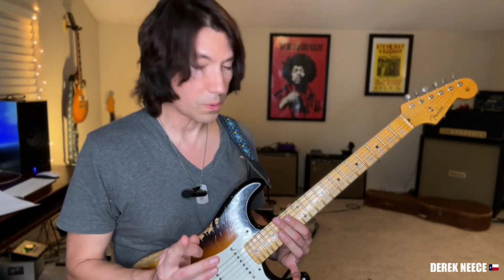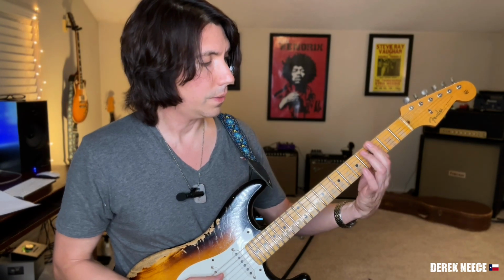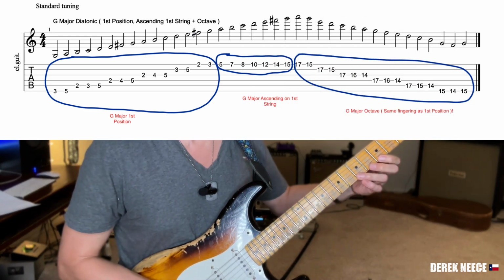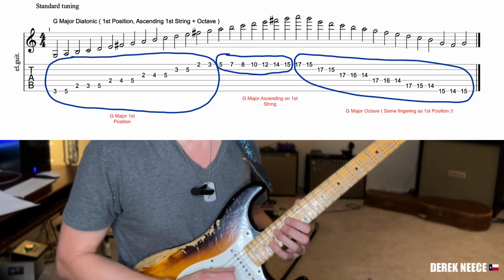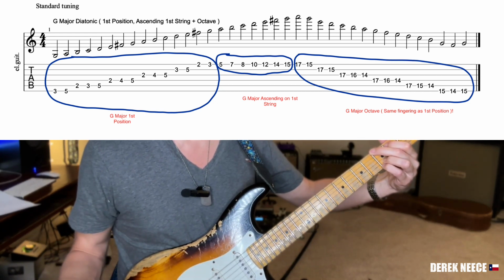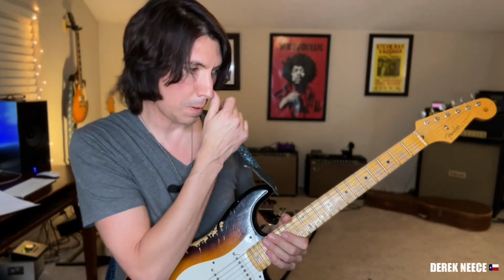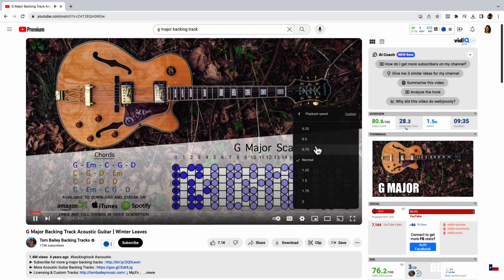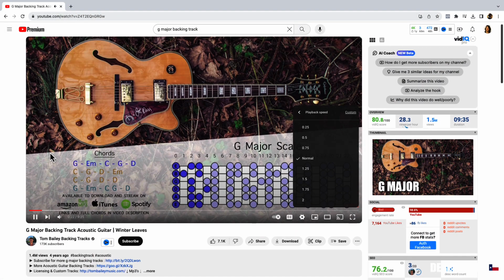Discover the Beauty of the Incredibly Musical Major Scale (Guitar Lesson)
In this guitar lesson, we'll learn how to play the 1st position major scale and connect it to the octave position 12 frets higher. This is an incredibly important skill for guitar players, as it allows us to play melodies up and down the guitar neck and gives us the confidence we need to start basic solo guitar.

This lesson is perfect for beginners who want to learn how to start learning the fretboard and understand basic fretboard theory . It's also a great skill to have if you want to play songs in a higher or lower octave. After watching this lesson, you'll be able to play the major scale all the way up the neck in no time!

What you can expect from this lesson:

0:00 Major Scale Solo with backing track

0:44 Major Scale for music theory ( my personal story )

1:59 Quick Tips Before We Get Started
Here are some basic fretboard theory tips to get us started on the right foot. Understanding the whole step and half step intervals ( intervallic relationships ) are an important start to learning the music system on all instruments including guitar, bass, and piano.

4:43 Major Scale Numbering System - This simplifies our understanding of the musical structure! Learning how the Major scale is the parent scale of ALL scales and modes and how we use a numbering system to identify the 7 intervals of the Major scale gives us a solid basis to start learning this system.

5:37 Use a Metronome
For beginners, 10-15 minutes a day should be devoted to playing your scales with a metronome between 60-100 BPM. This helps to instill a sense for good timing and confidence!

6:54 Use a Free Flow approach to the Major scale with a G Major backing track to accompany you. This makes learning your scales much more fun, and this allows to to tap into your more creative musical side. This is a work in progress, and you will become more fluent over time.

10:04 Major scale Ascending and Descending

10:58 Easy! Learn the G Major scale ascending up the neck on the 1st string ( high E )

11:44 Simply, copy and paste your first position of G Major an octave ( 12 frets ) up the neck! You can ascend up your first position vertically, and then ascend horizontally up the high E string and descend down the octave position starting around the 15th and 17th frets. Now you getting somewhere!

Here is the link to the G Major Backing Track I used in this instructional video